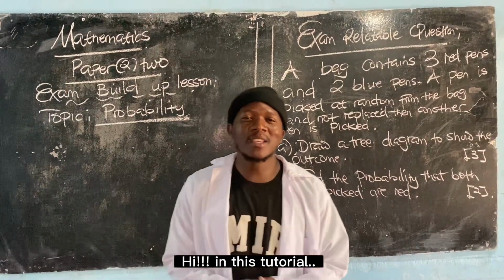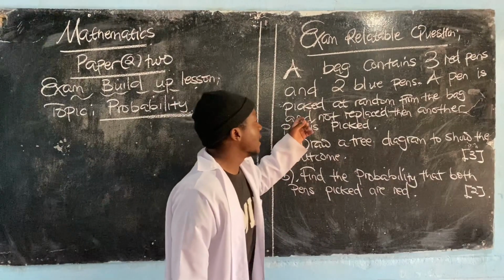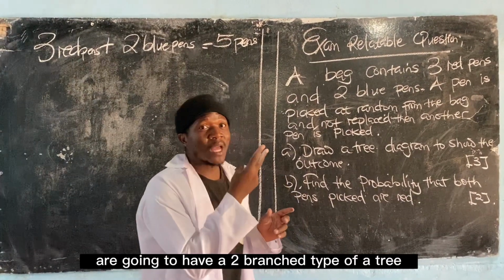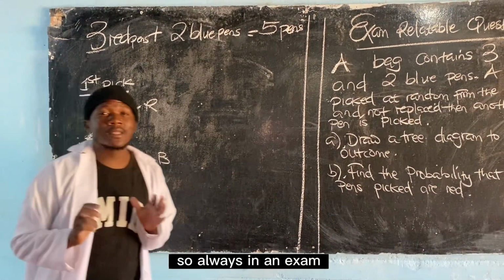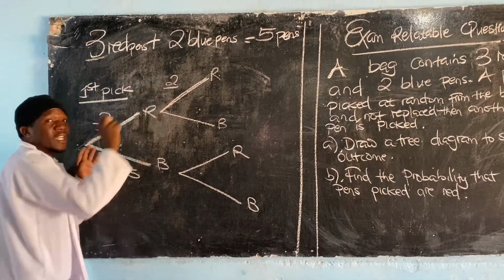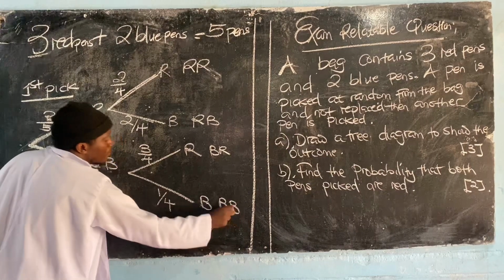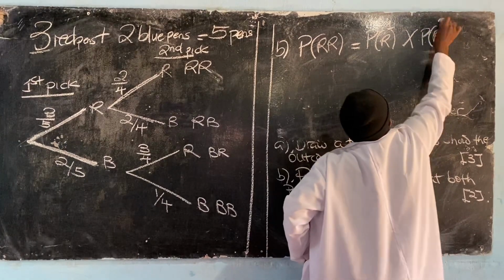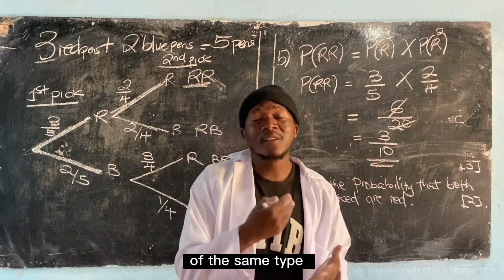Probability Tree diagram in Maths P2